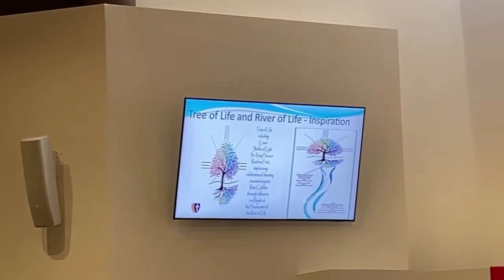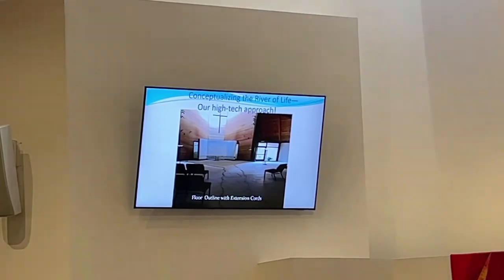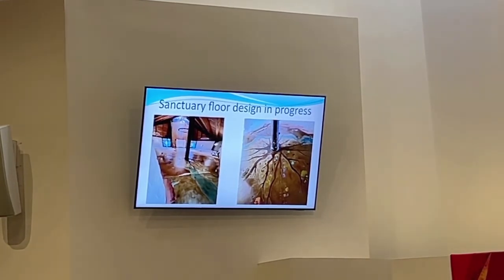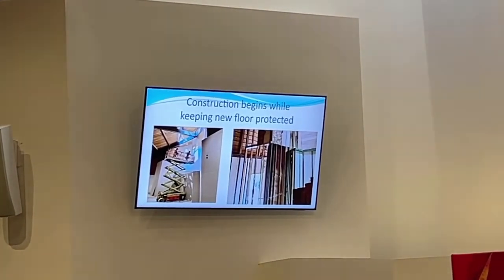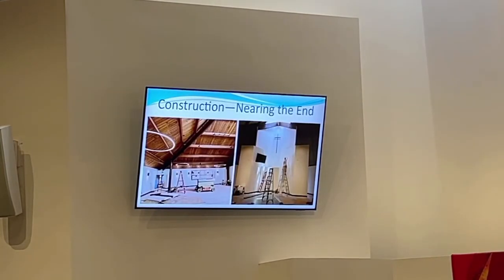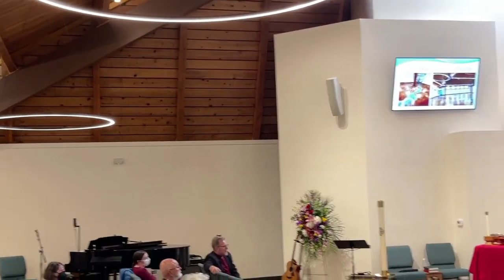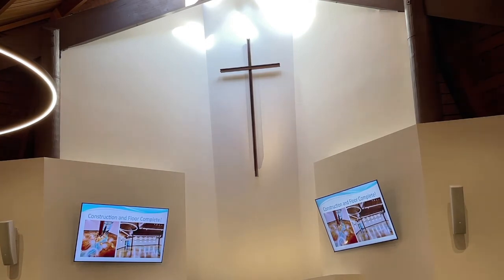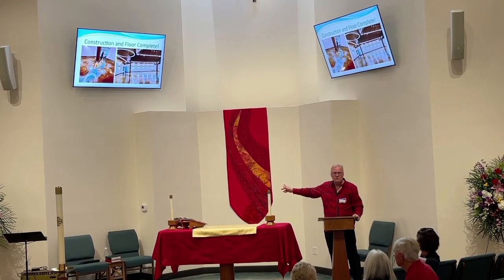LCI Renovation Keynotes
Ed Green discusses the Sanctuary renovation from concept to reality.